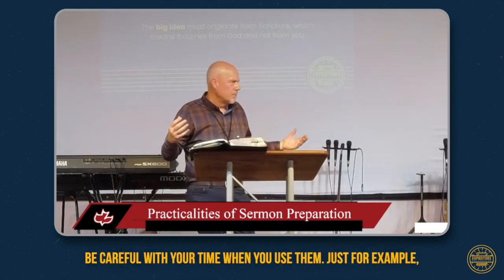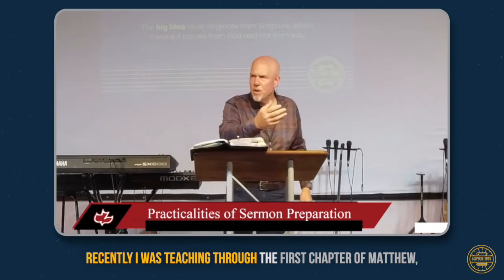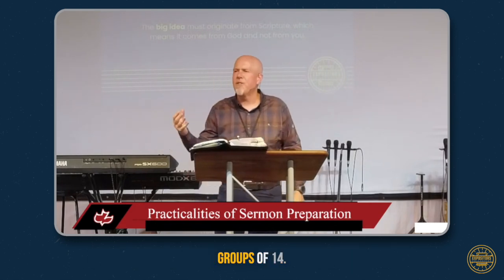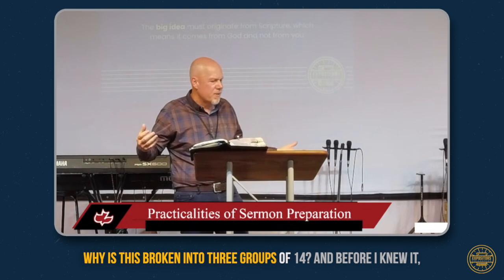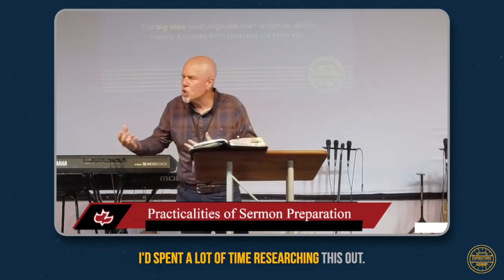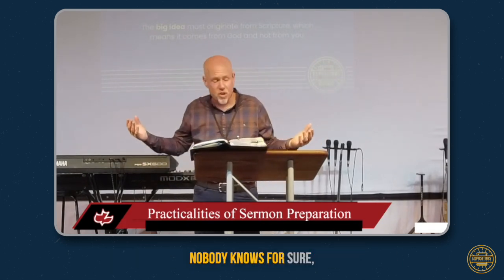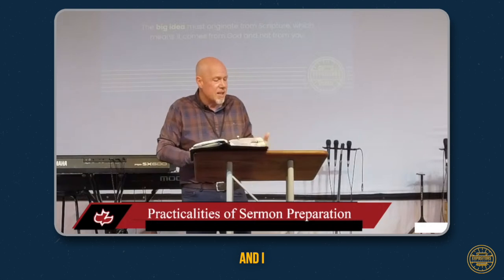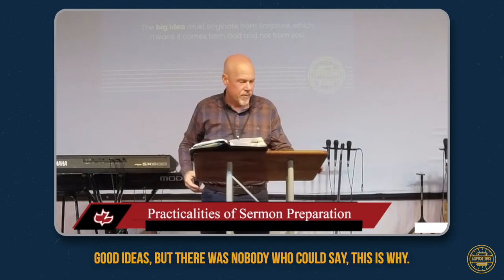Be With Others Who Have Been With God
Commentaries are a gift. Learn from those who’ve spent more time with the text than you.